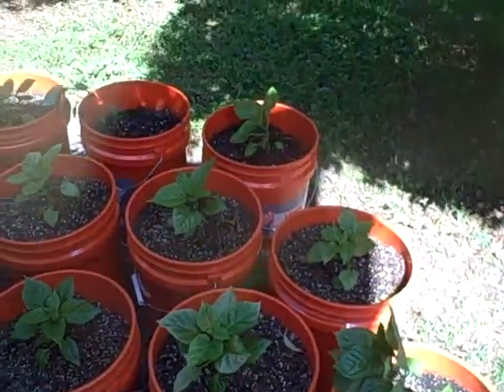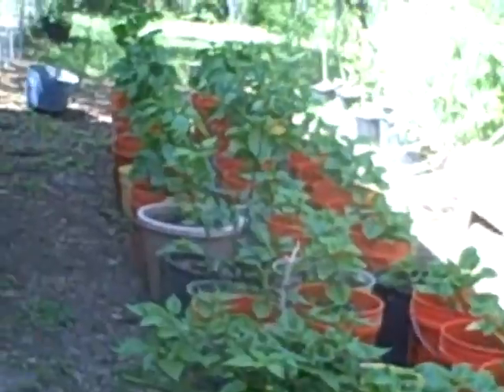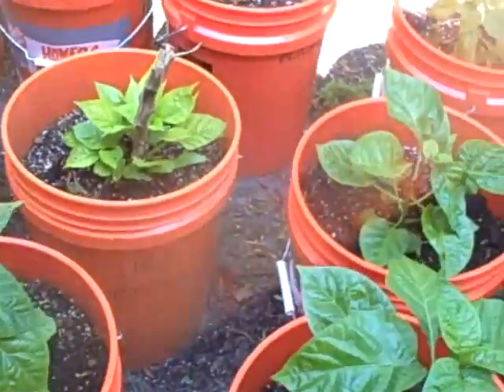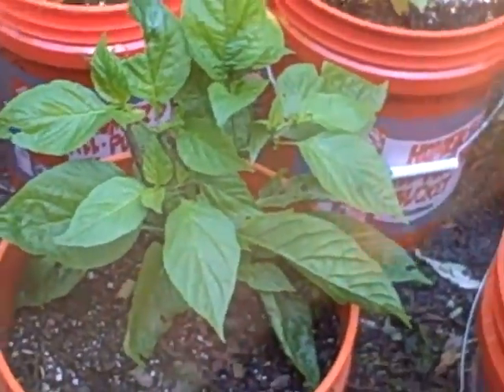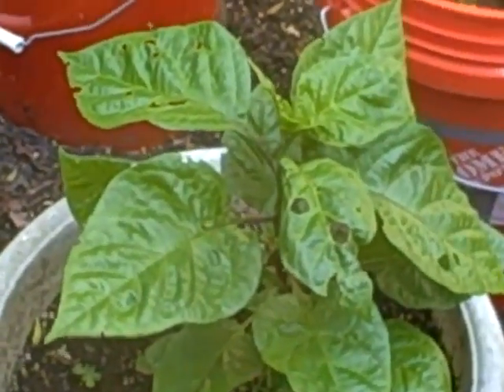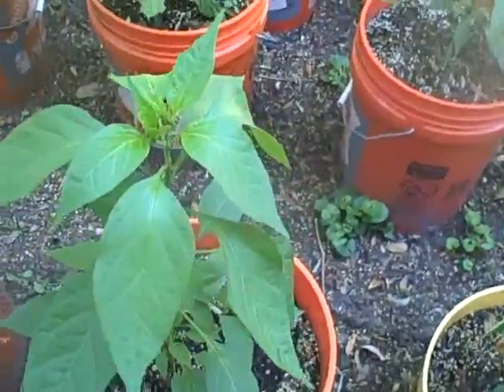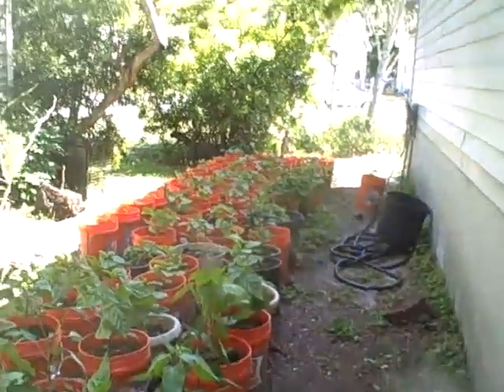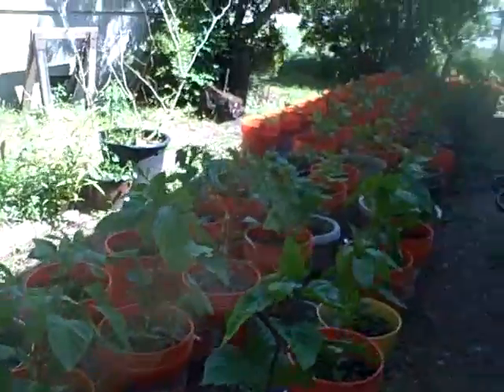April 15th 2012 , Container 2 week update(hot peppers)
this is another 2 week update for the peppers in containers. very happy with the progress. just gotta keep going. ENJOY!!